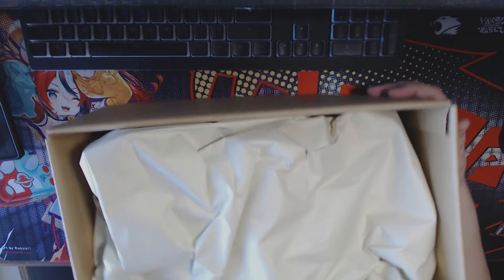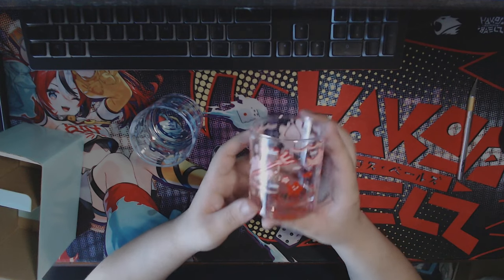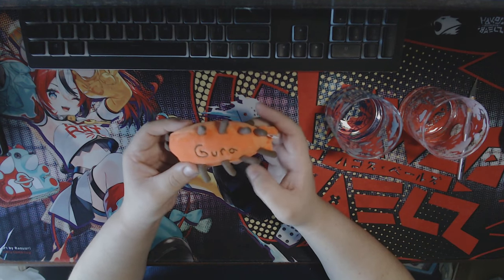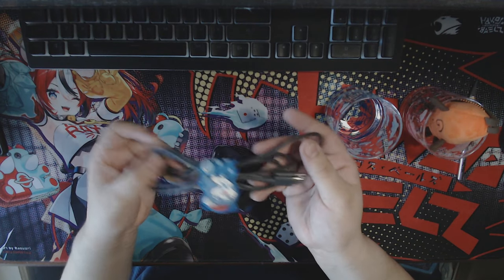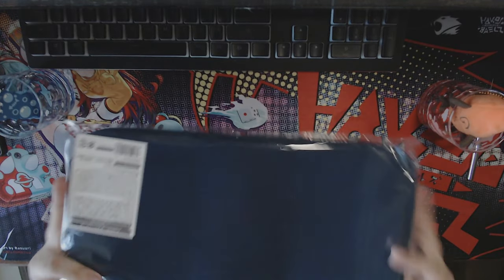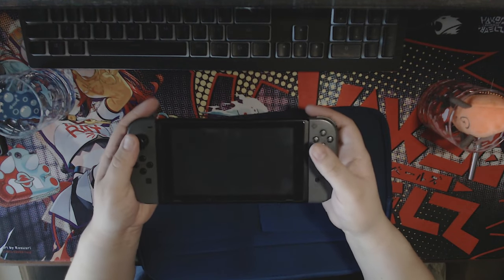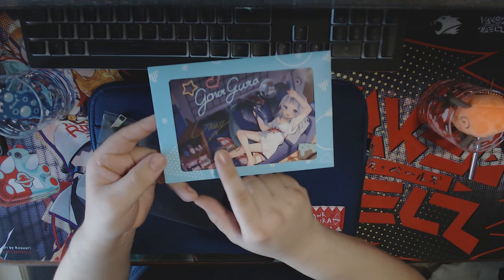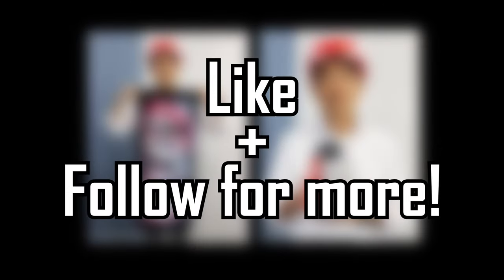Hololive Unboxing! Gura 2023 Birthday Celebration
-Art from @JanAzuren09 on twitter!